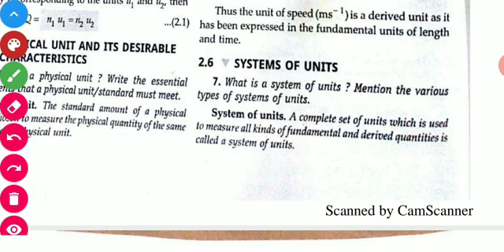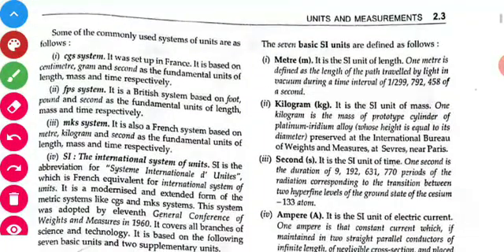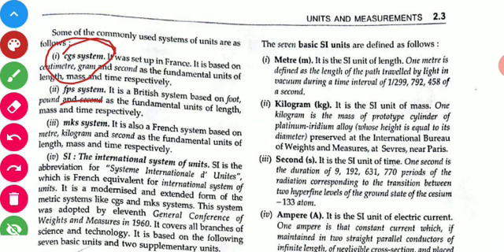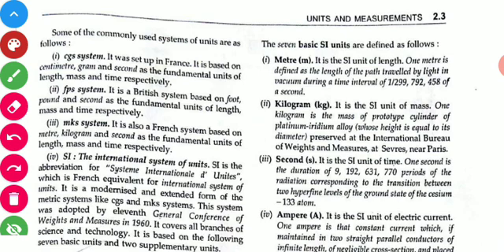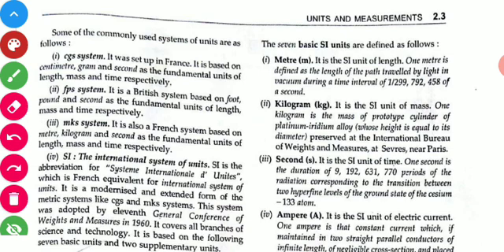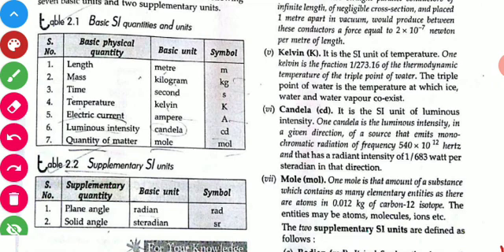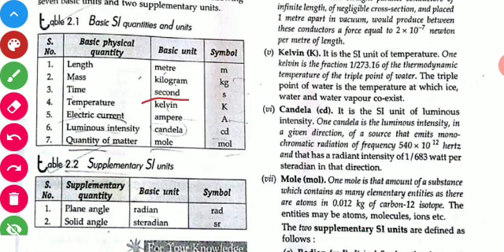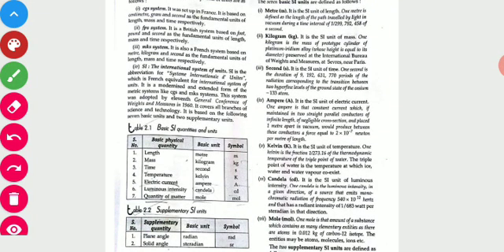class XI. system of units